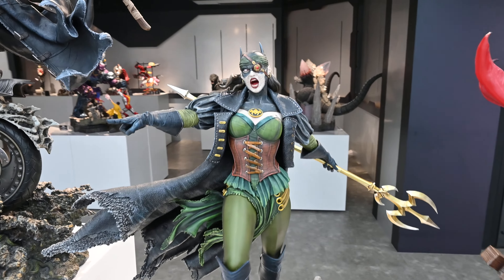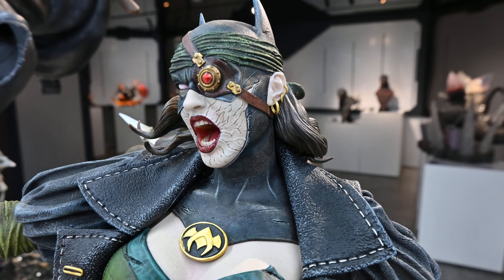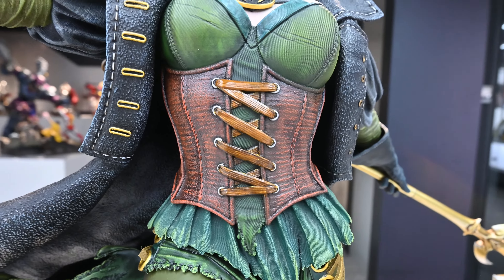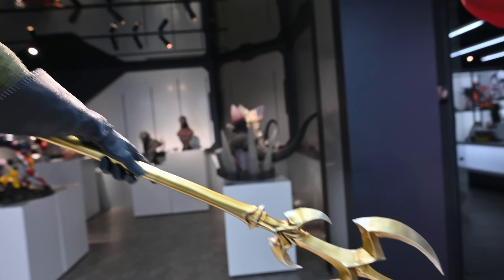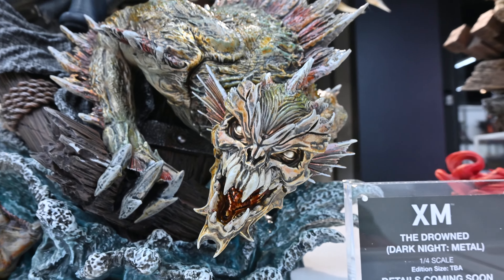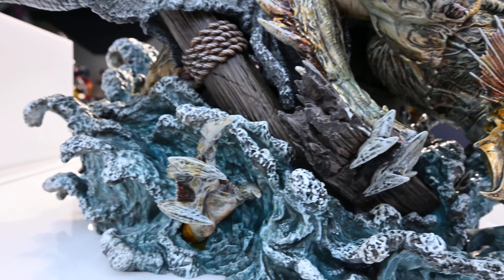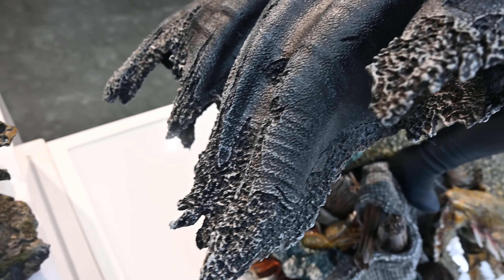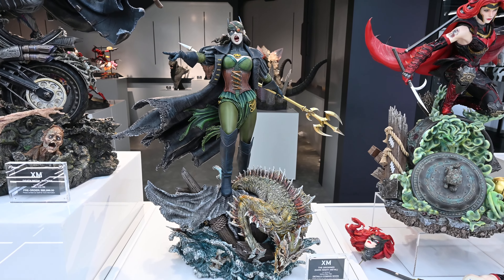XM Studios The Drowned (Aquaman)